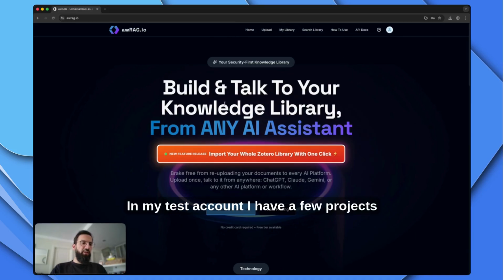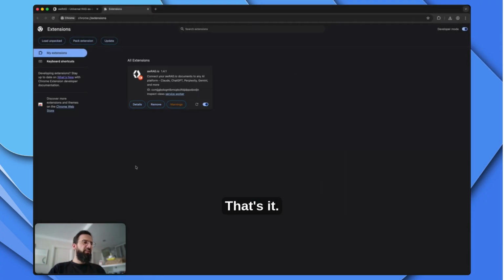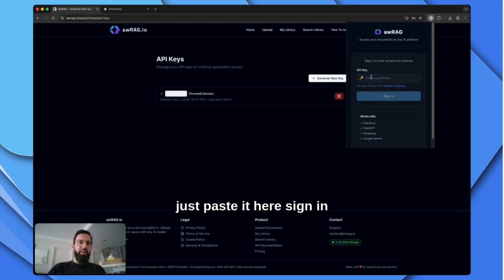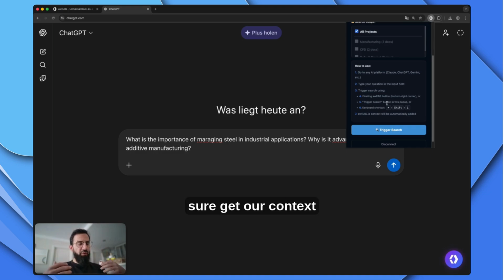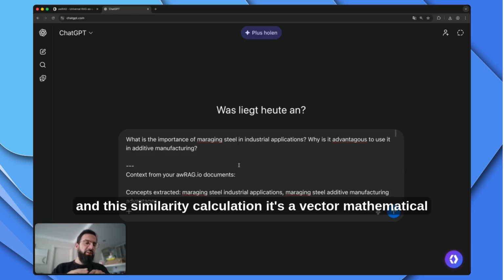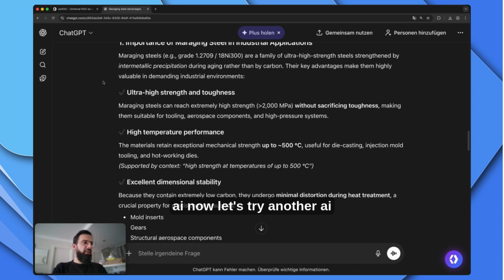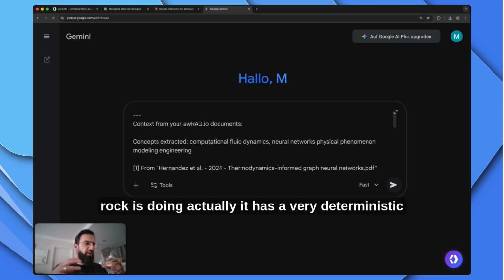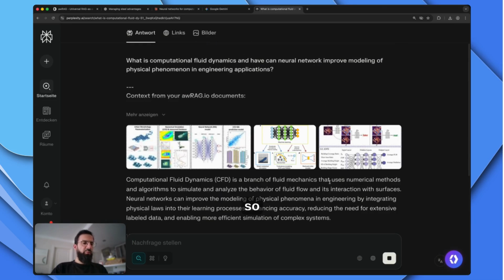Stop Re-Uploading Docs! Access Your Knowledge from Any AI Assistant - GAMECHANGER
Complete walkthrough of the awRAG Chrome extension - from installation to real-world usage across AI platforms.

See how to augment your queries in ChatGPT, Claude, Gemini, and other AI tools with context from your personal knowledge library using a simple keyboard shortcut or floating button.

🚀 Create your free account: awrag.io

What is awRAG?

Unlike connecting Google Drive to AI platforms (which processes documents on-demand, limited by context windows), awRAG is real RAG infrastructure:

- Upload documents once → access from any AI platform
- Semantic search that understands complex, multi-concept queries
- Hybrid search (vector + keyword) with advanced reranking
- Project-based organization for context-scoped searches
- EU-only infrastructure (Finland/Switzerland) - SOC 2 compliant

Your knowledge library. Every AI platform. No more re-uploading.